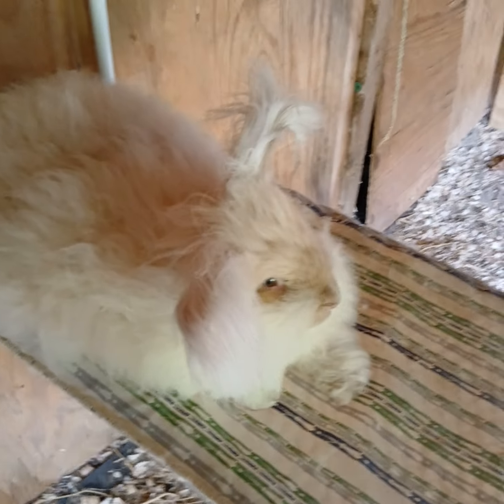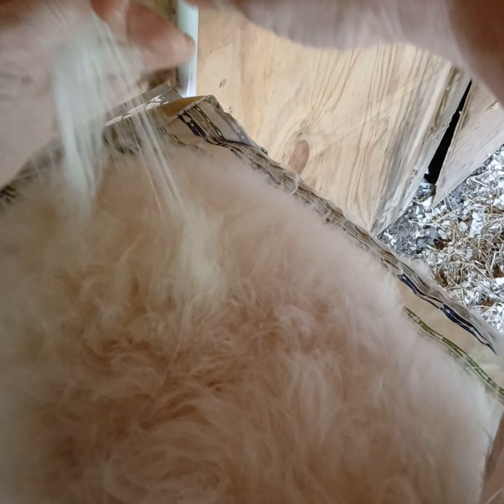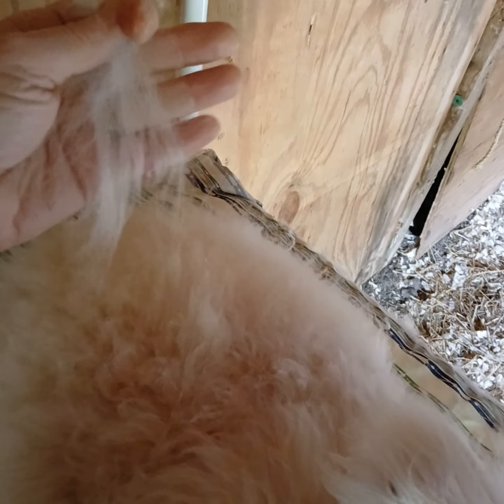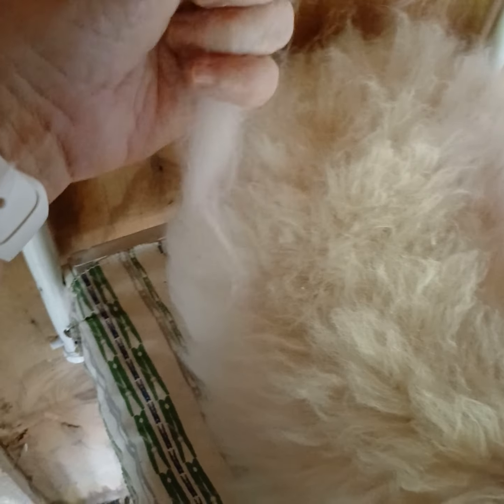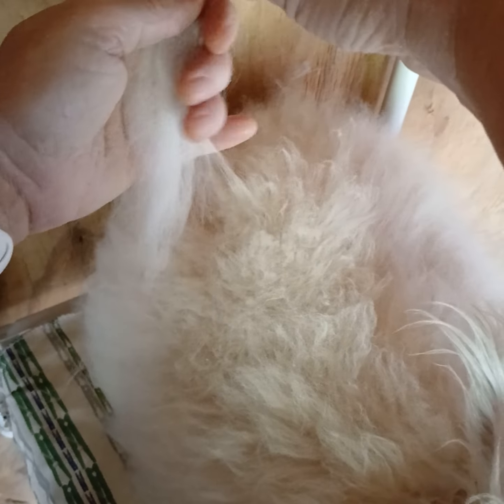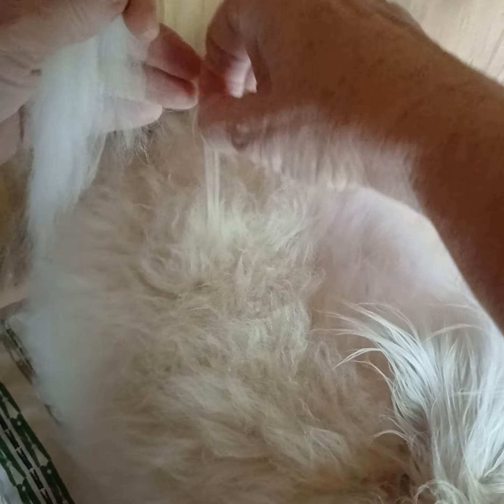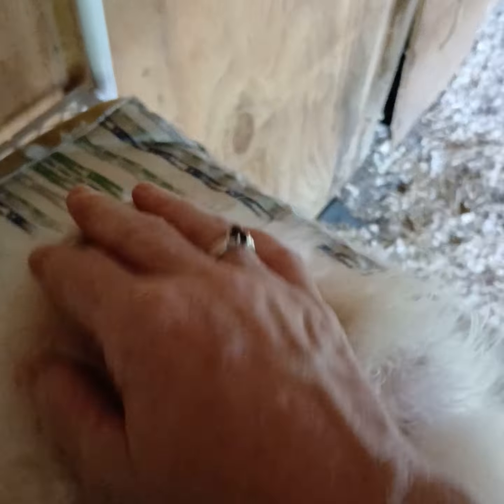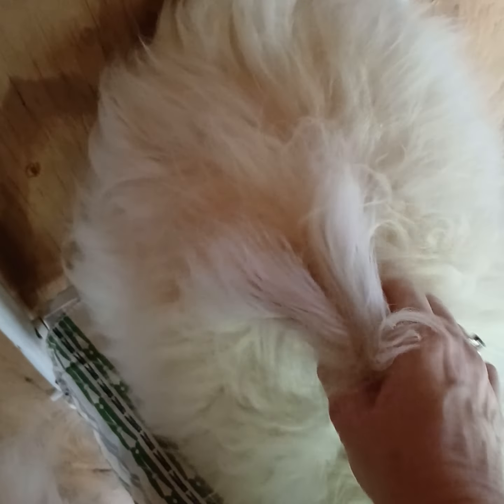plucking Sir Carles the English angora rabbit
English angora fiber plucking